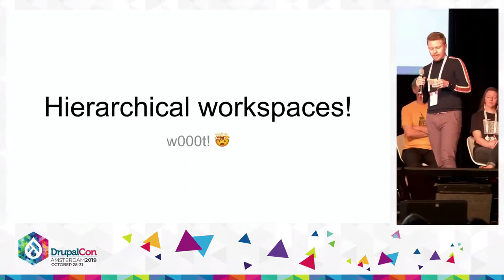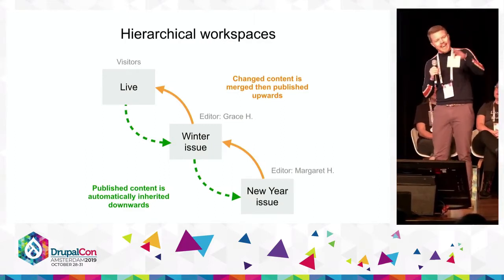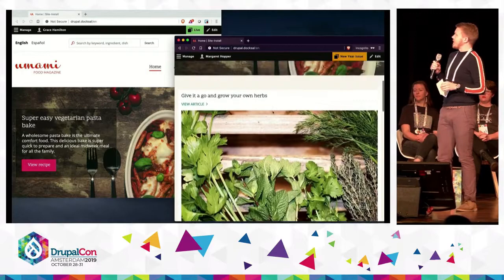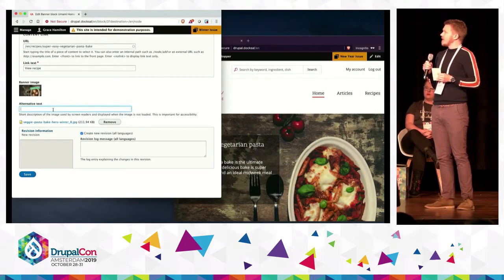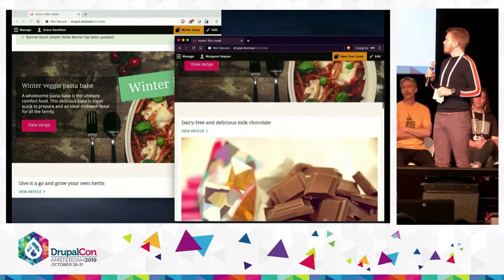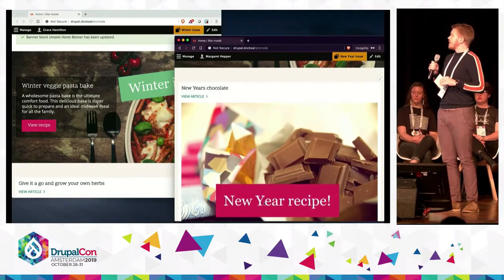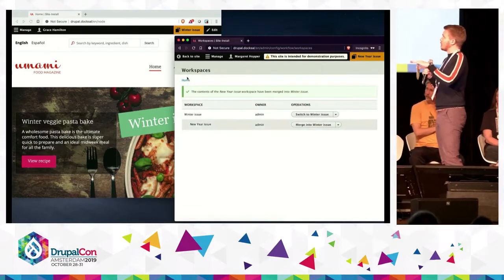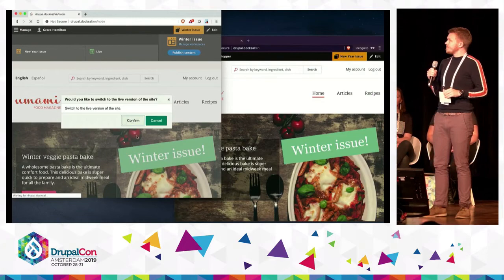Hierarchical workspaces in Drupal 8.8.0 demo by Dick Olsson